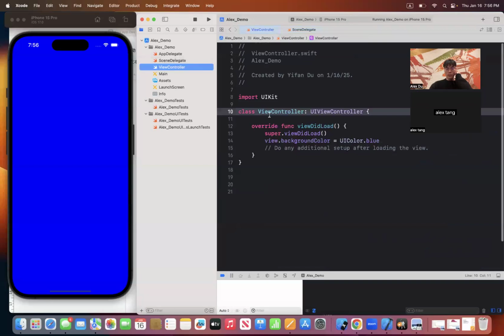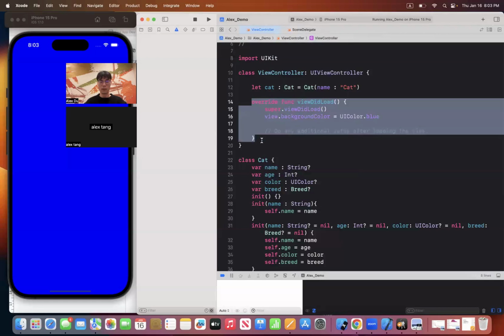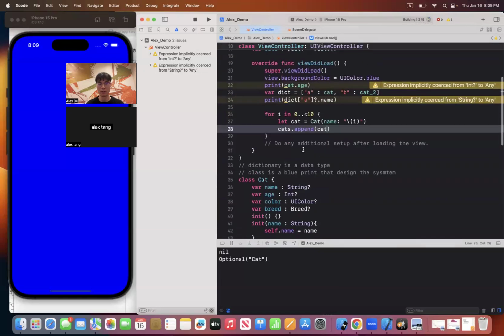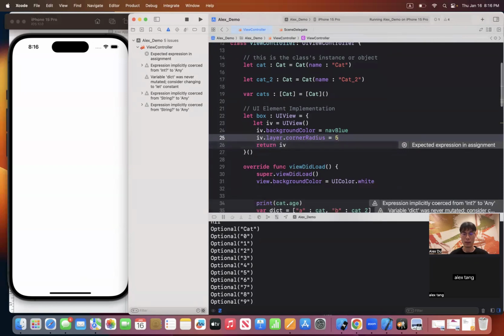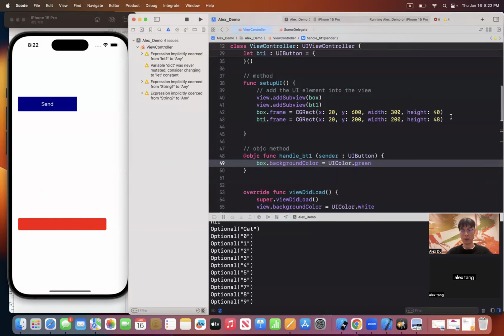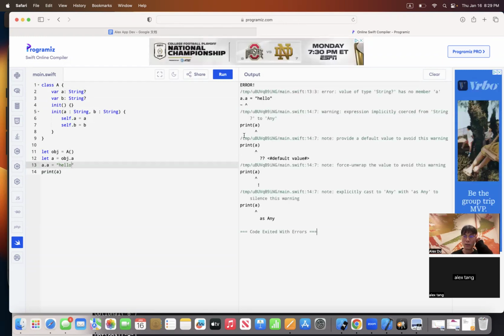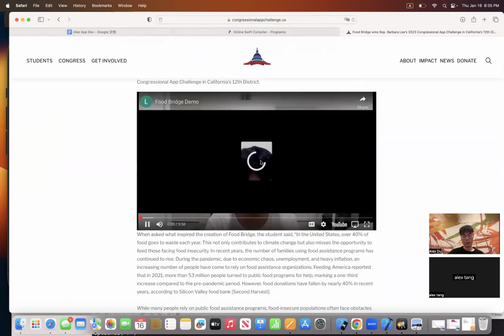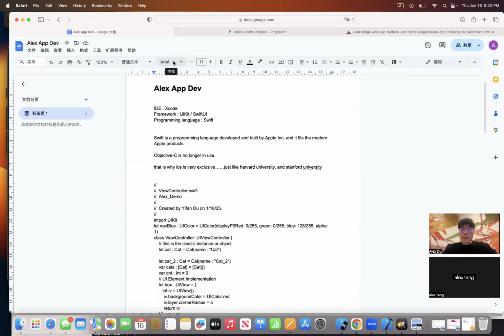Alex 2025 App dev class 1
Alex App Dev

IDE : Xcode
Framework : UIKit / SwiftUI
Programming language : Swift

Swift is a programming language developed and built by Apple Inc, and it fits the modern Apple products.

Objective-C is no longer in use.

that is why ios is very exclusive……just like harvard university, and stanford university

//  ViewController.swift
//  Alex_Demo
//  Created by Yifan Du on 1/16/25.